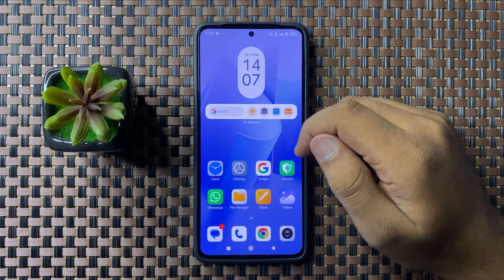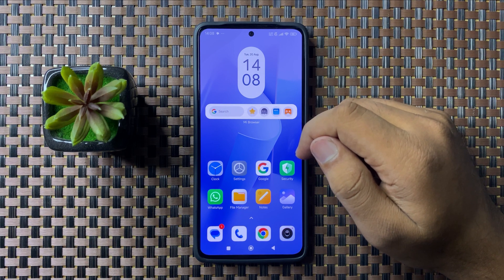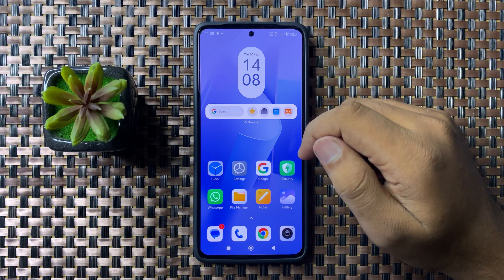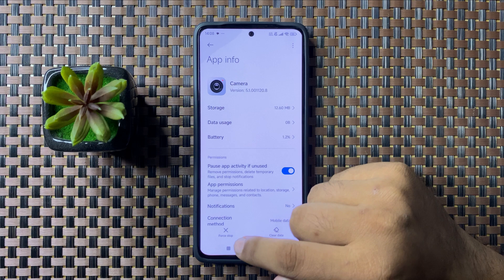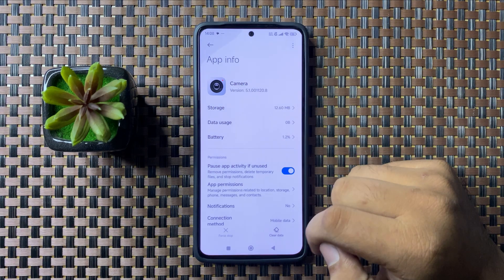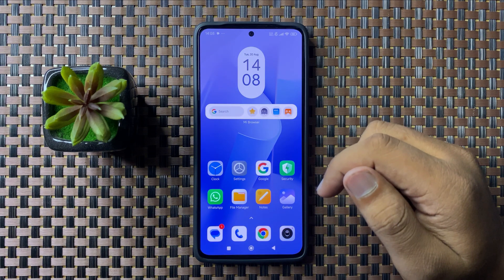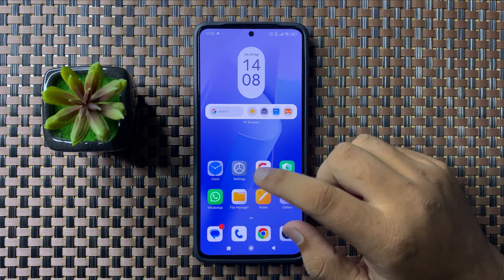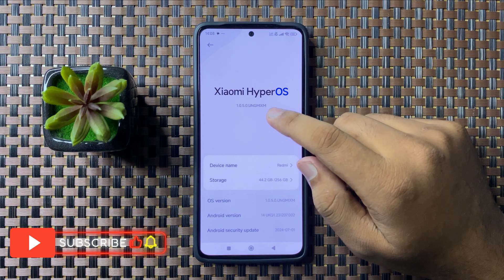How to Fix Xiaomi Phone QR Code Scanner Not Working